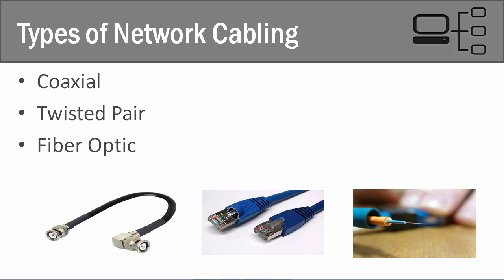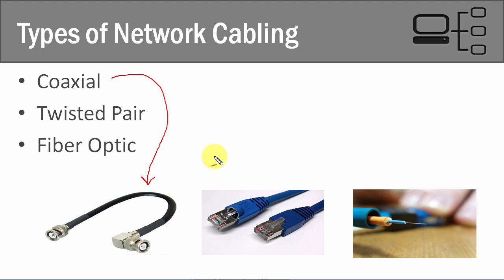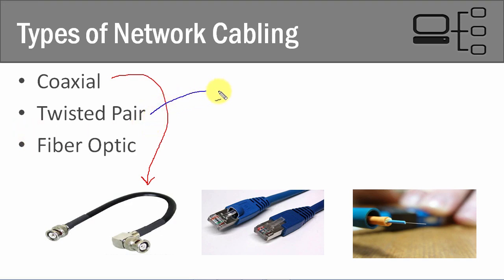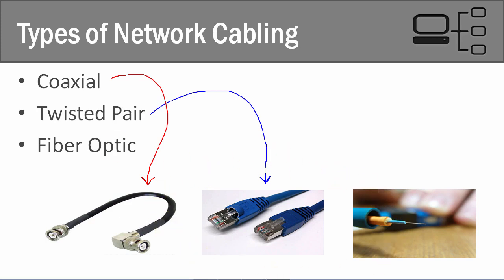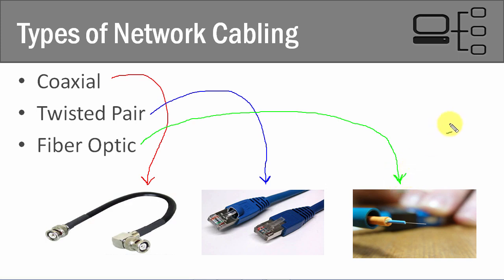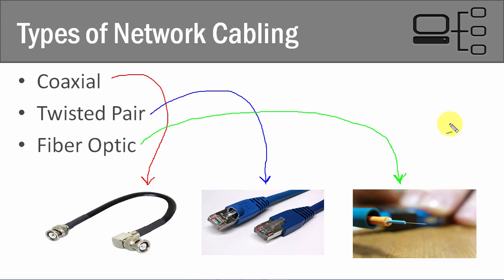42 Types of Network Cabling